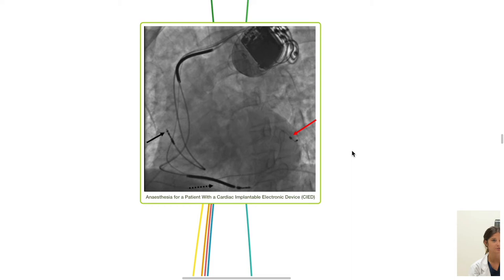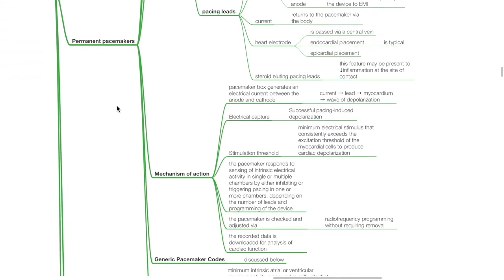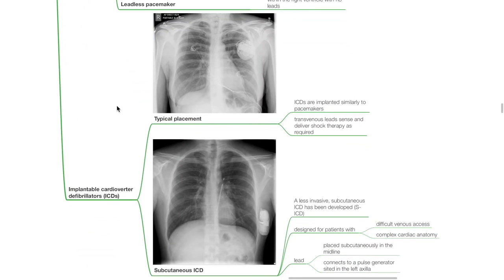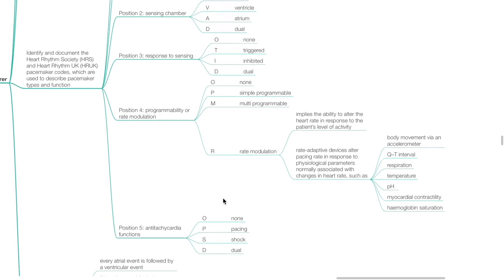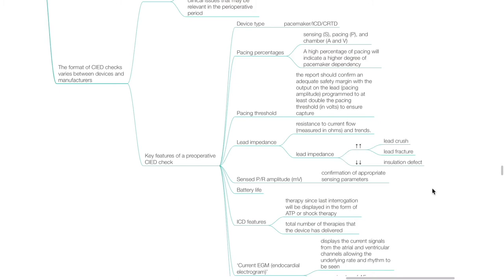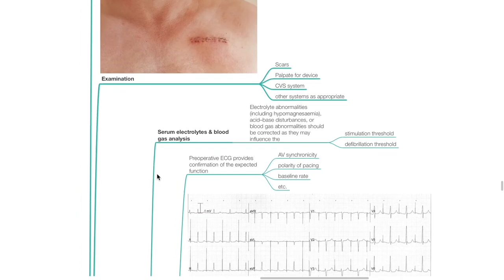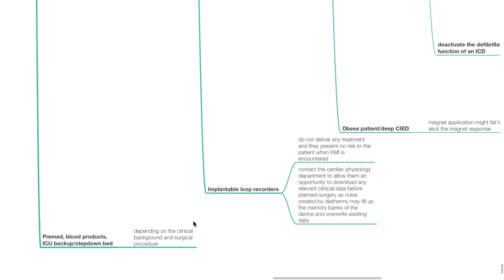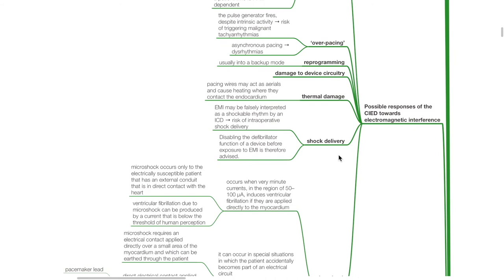ANAESTHESIA FOR PATIENTS WITH PACEMAKERS/ICDs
00:00 Introduction
8:48 Preoperative Management
24:06 Intraoperative Management
40:35 Postoperative Management
42:23 Emergency cardioversion/defibrillation in patients with CIEDs
43:40 Benefits of the abovementioned measures

Part of the Anaesthesiology Practical Conduct Series. Hope it helps!